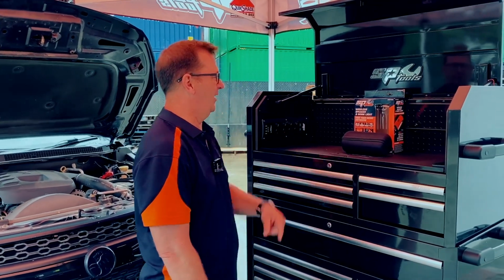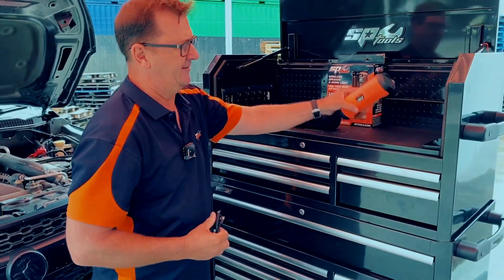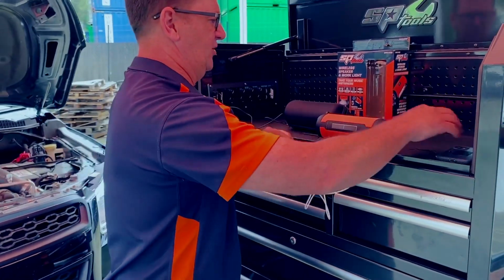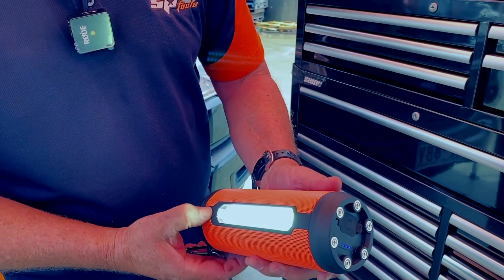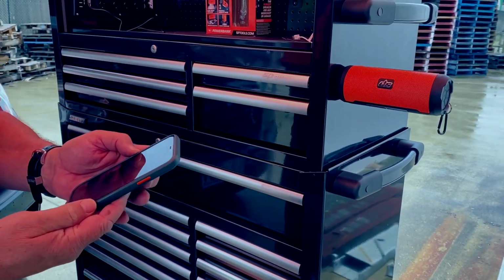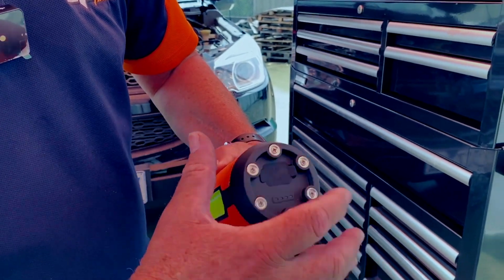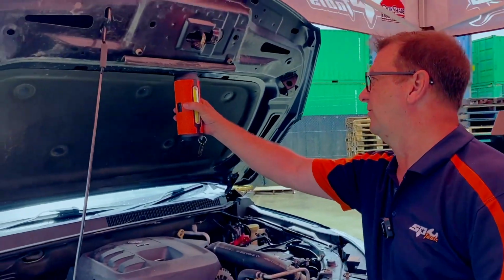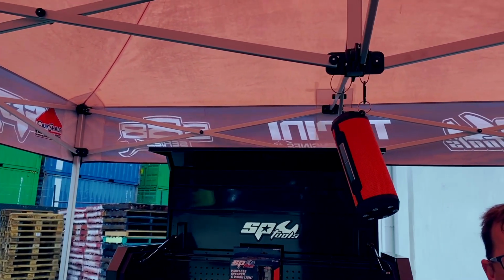MULTI-PURPOSE BLUETOOTH SPEAKER, WORK LIGHT & POWER BANK - SP TOOLS (SP81400)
FEATURES:
• Strong magnetic bases can be found on the underside of the speaker, as well as on one end
• Get your music going anywhere in the workshop with this long range bluetooth 5.0 connection
• Conveniently charge your other devices (such as your mobile phone) using a USB 2.0 port
• Perfect for the workshop, under-bonnet or camping
• IP65 Water & dust resistance provides a dust tight unit that also resists water from all angles.

POWERFUL MAGNETIC BASES
• Strong magnetic bases can be found on the underside of the speaker, as well as on one end. Allowing you to position the speaker in a large range of areas around your home or workshop.

BLUETOOTH 5.0
• Simply pair with any bluetooth friendly device and you’re ready to go.

POWER BANK CAPABILITIES
• Also features a Micro-USB port for quick charging (4-5 hours to max charge)

ULTRA BRIGHT WORK LIGHT
• 2 Settings: High: 800 Lumen (5 hours)and Low: 400 Lumen (8 hours)
• Also includes an SOS mode for emergency situations.

WATER RESISTANT
• IP65 Water & dust resistance provides a dust tight unit that also resists water from all angles. However, do not submerge the device.

SLEED AUDIO AND PLAYBACK CONTROLS
• All necessary playback controls can be found on one end of the bluetooth speaker, creating an extremely user friendly experience.